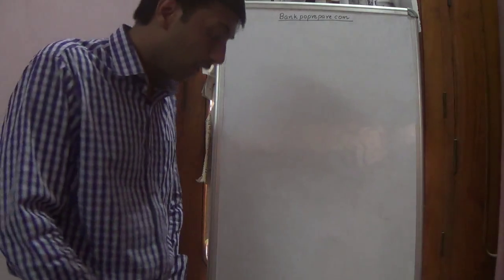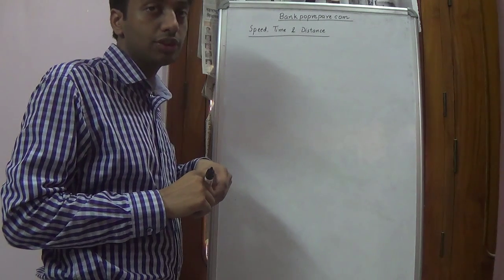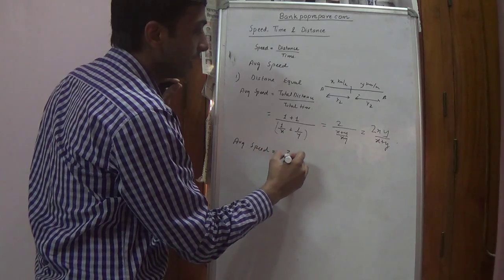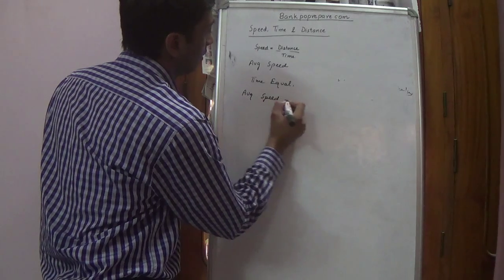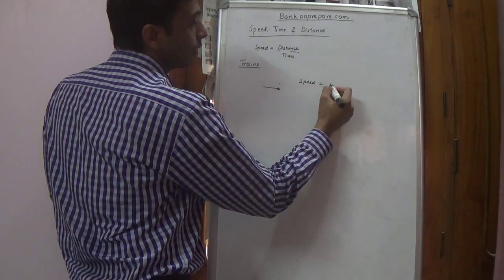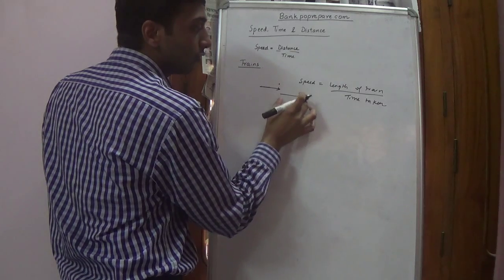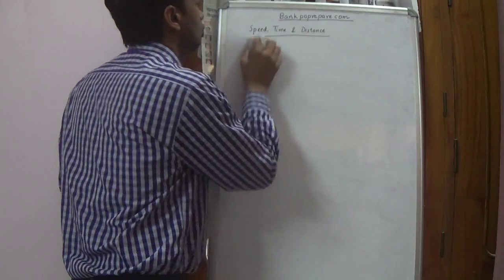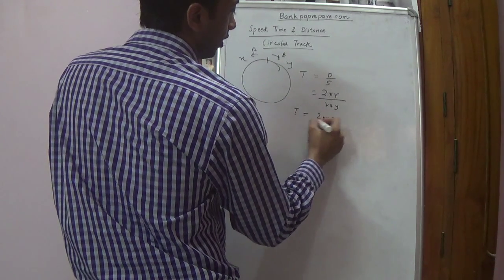Bank PO/Clerk preparation - Quants: Speed Time and Distance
bank po maths tricks.